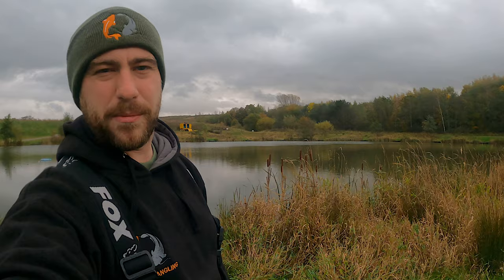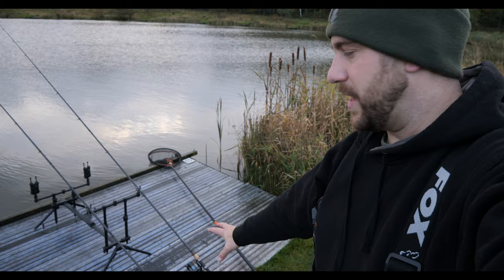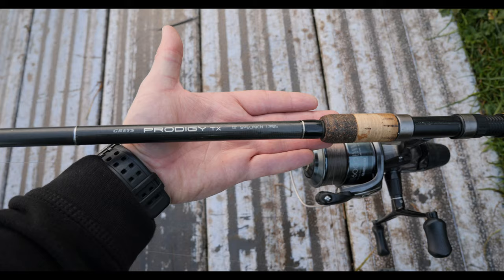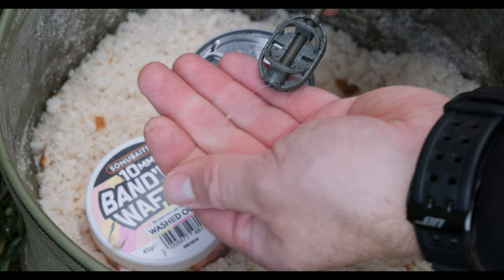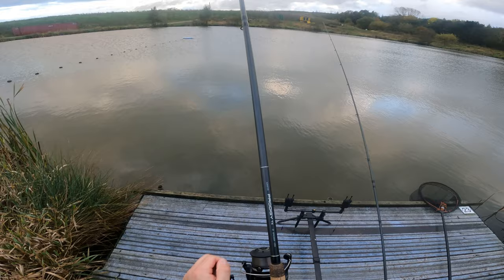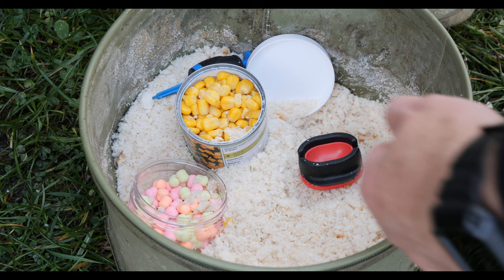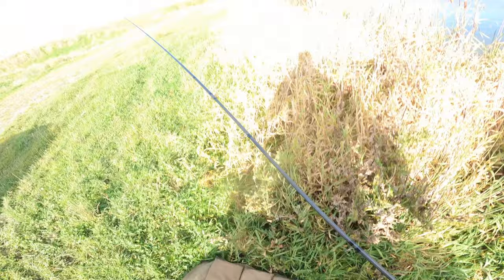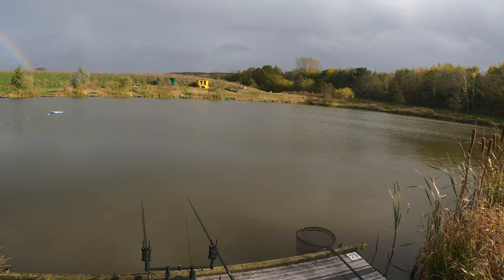Autumn Method Feeder Fishing with Corn, Wafters and Bread | Rig and Setup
Join me on a morning session at Harrys Fishery testing out how corn does against wafters as an autumn bait! I will be using blended up bread flake as groundbait on the feeder. Enjoy the session !

Fishery -
Sandringham Cl, Adlington, Chorley PR7 4ED￼￼

Tackle and Bait I use -

Shimano reels
Daiwa reels
Wafters (pink washed out)
line (my favourite line) 8-10lb
Washed out wafters and attractant (great stuff)
pentalite shelter
Method feeders
My feeders
foxBib and brace - fishing outfit
Sticky wafters
Rod semi stiff holdall bag
Tackle base rucksack (highly recommend)
rods (great products)
Rod rest
Prestongripper but rests
Eva ground bait and riddle set
Landing net
Go pro